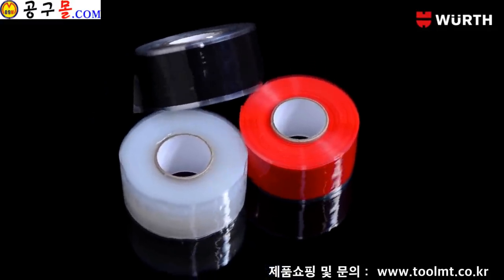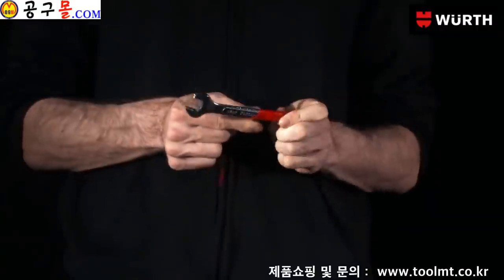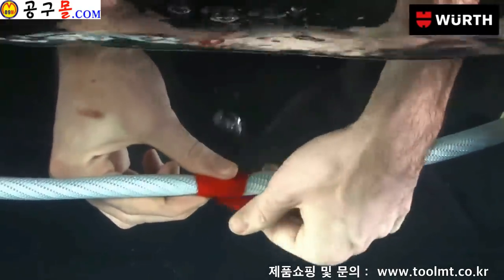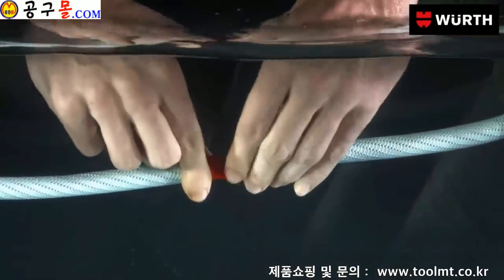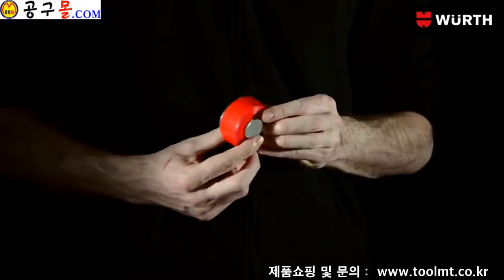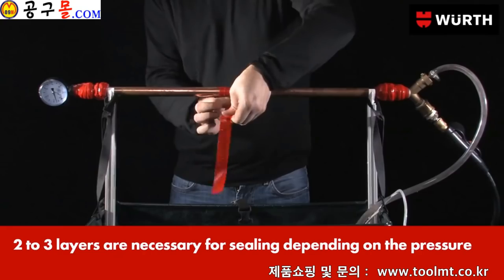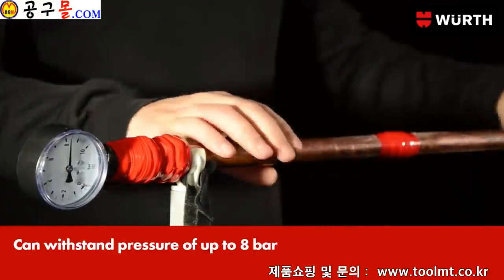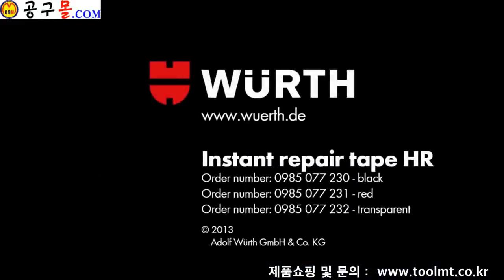공구몰닷컴, WURTH, 배관보수테이프, SEALTPE, 배관누수, 배관수리, 공구샵, 공구종류, 0985.077.230,231,232